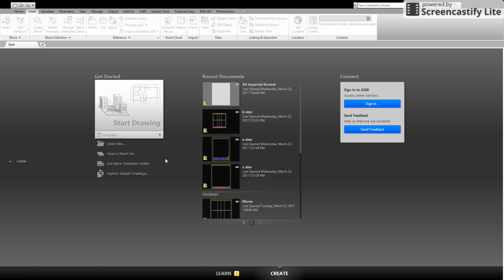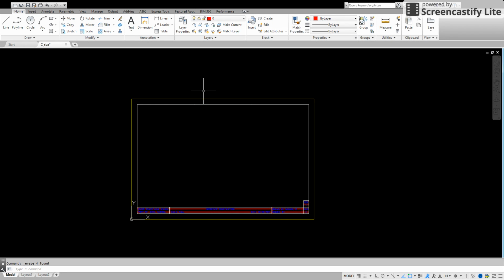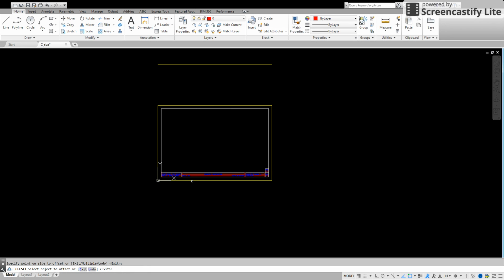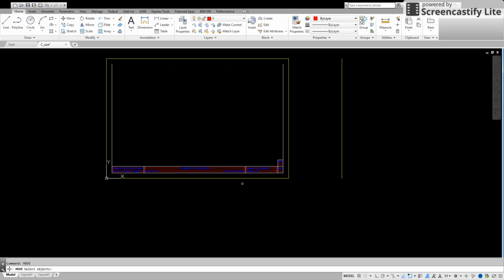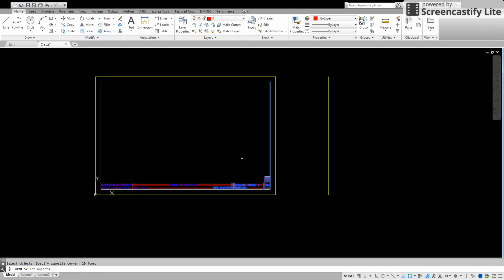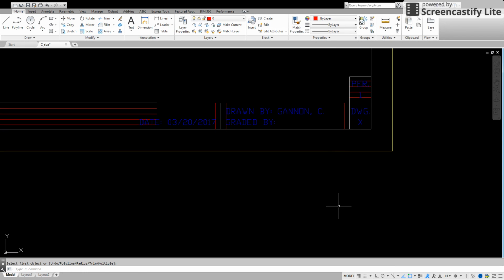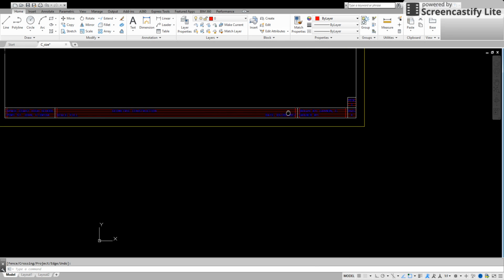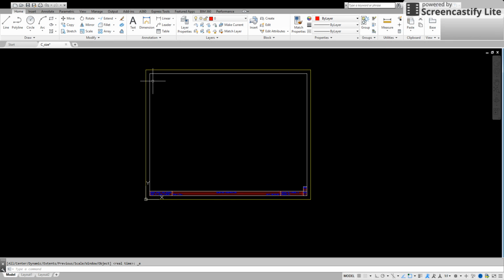Creating a C size drawing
Using our B size format and changing it to a C